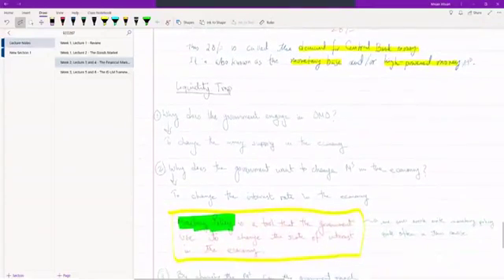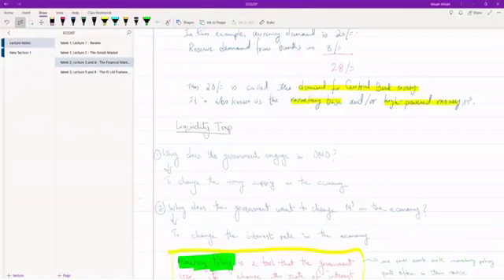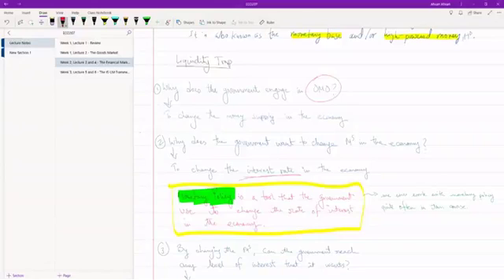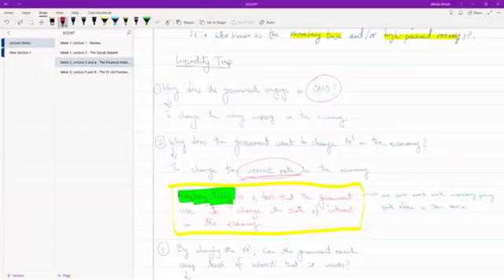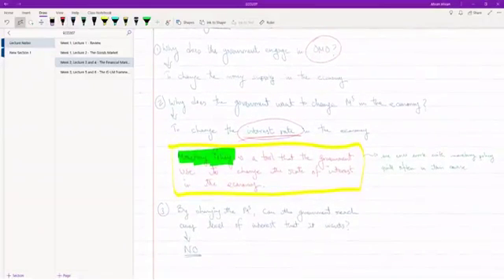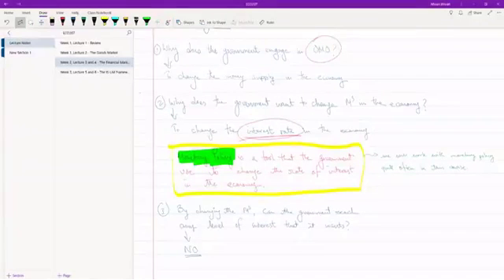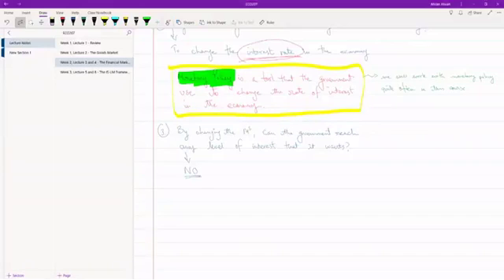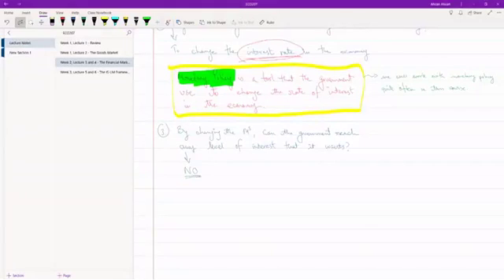4.7 Liquidity Trap I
ECO207: Intermediate Macroeconomics II
Textbook: Macroeconomics by Olivier Blanchard (Seventh Global Edition)
Chapter 4: The Financial Market I

In this video:
4-4 The Liquidity Trap

Can the Central Bank achieve any level of interest rate they want for the economy by changing the money supply? What is the zero-lower bound?